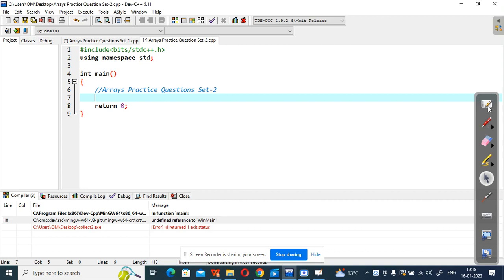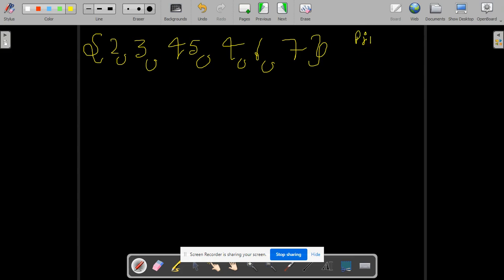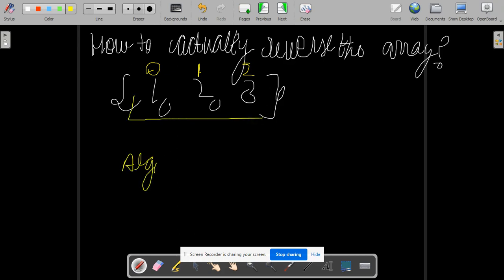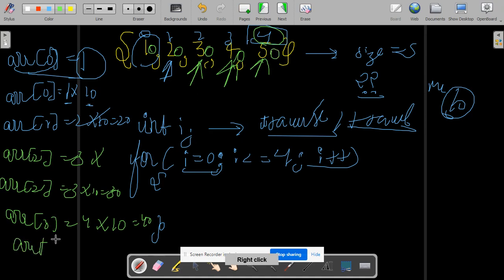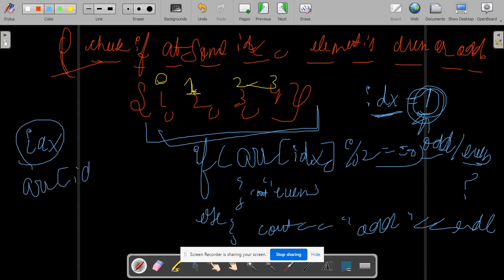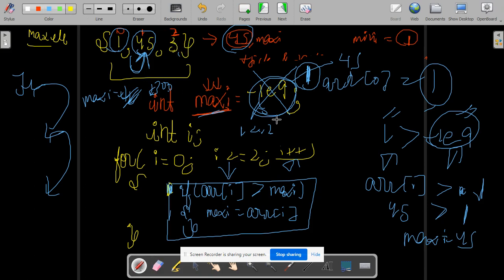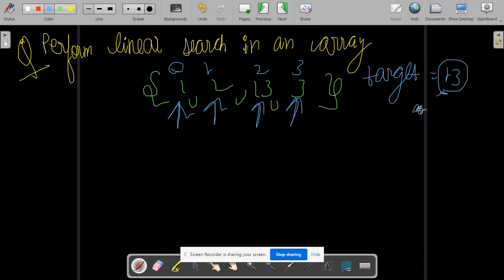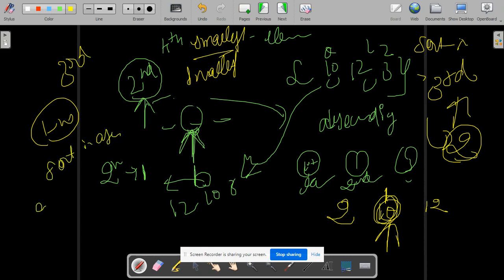18. C++ Arrays Practice Question Set 2: Boost Your Array Skills | C++ Tutorial | Lecture 18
Find maximum and minimum elements in the array, sort the array in reverse order, reverse the array, printing the array in reverse order, multiplying array elements with a num, checking if value at an index is odd or even, linear searching in the array, Kth maximum and minimum element etc. are covered in the video.

In this video, you will be solving variety of basic to intermediate arrays questions that
are useful in solving other higher problems.

00:00:00 Practice Questions

Take your C++ array skills to the next level with this comprehensive practice question set. This video covers a variety of array related topics, including declaration, initialization, accessing elements, and various array operations. Each question is designed to test your understanding of arrays and help you to improve your problem-solving skills. This practice set is suitable for beginners to intermediate level C++ programmers.